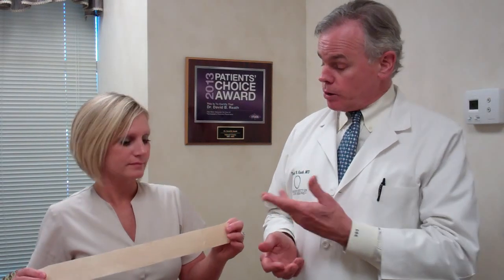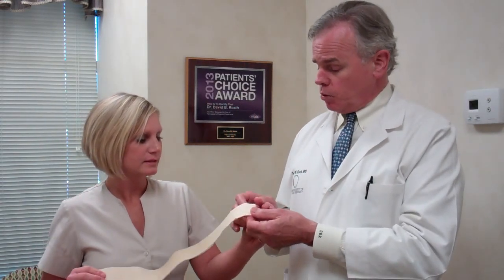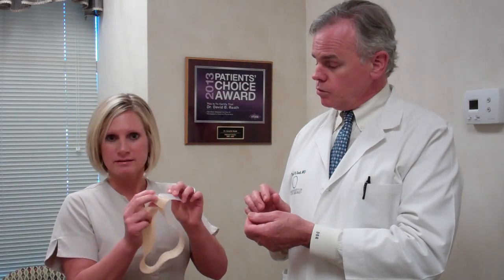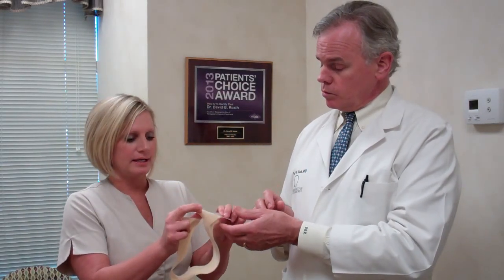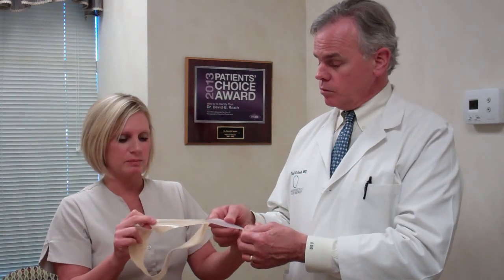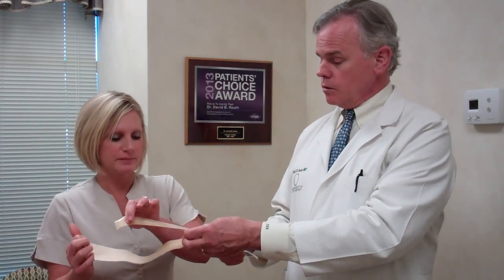Silicone Strips for Scar Treatment